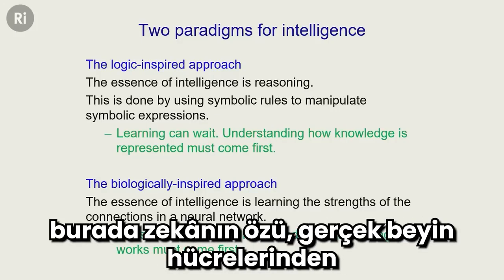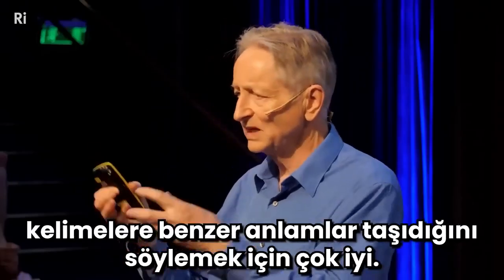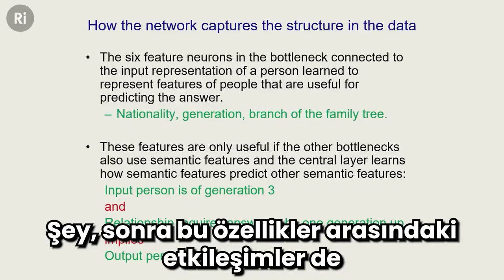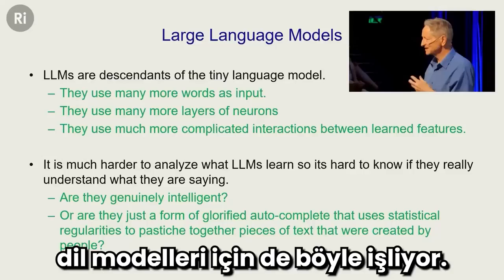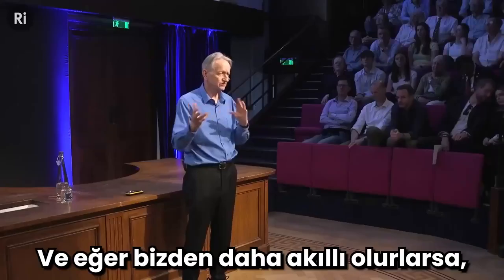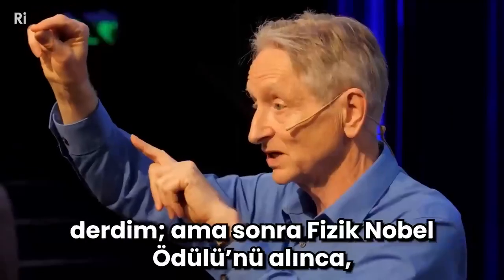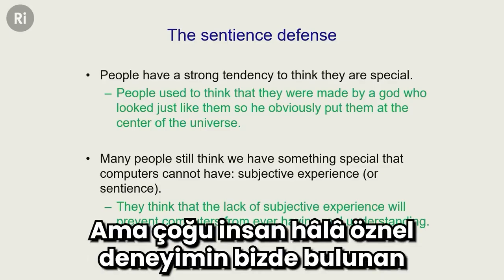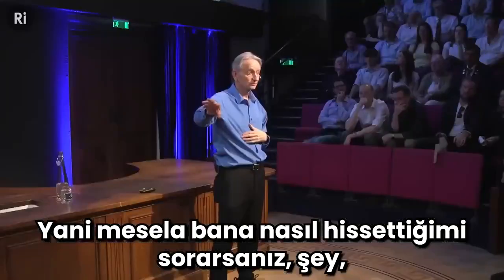Yapay Zeka Uzmanı Geoffrey Hinton'dan yapay zeka üzerine etkileyici bir konuşma